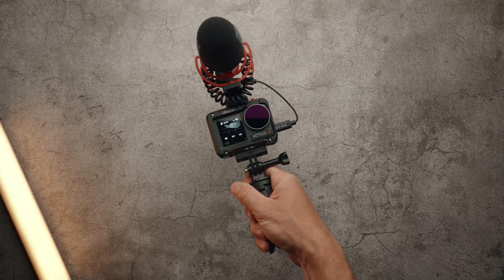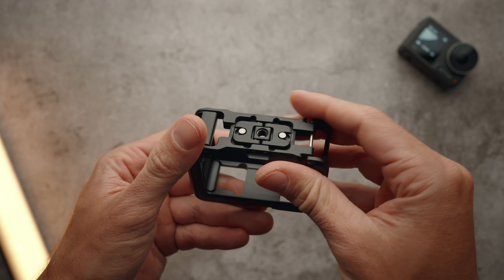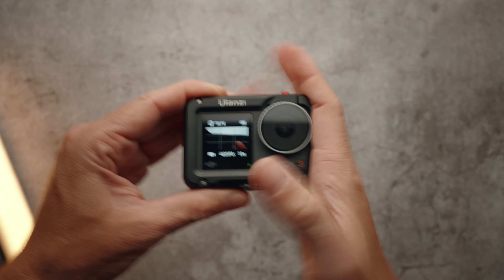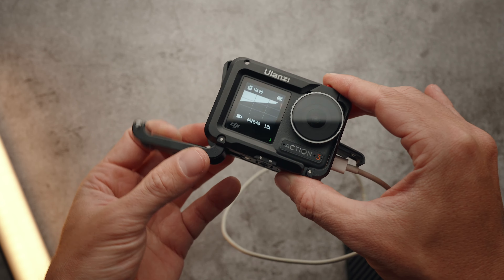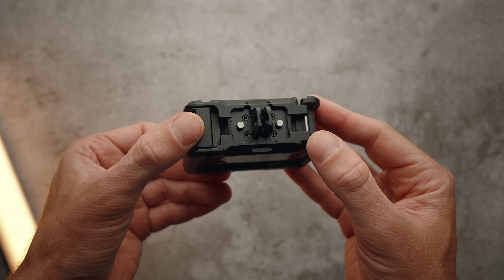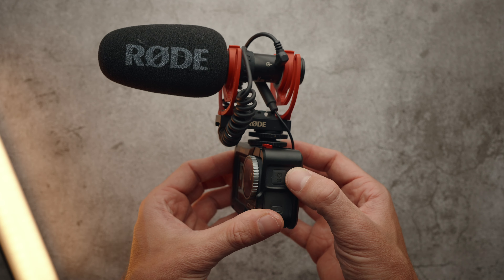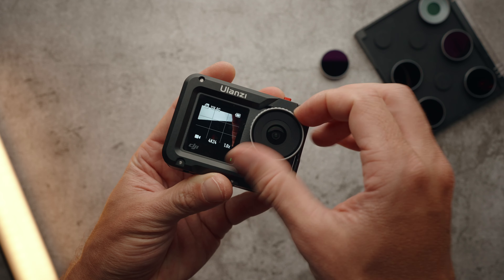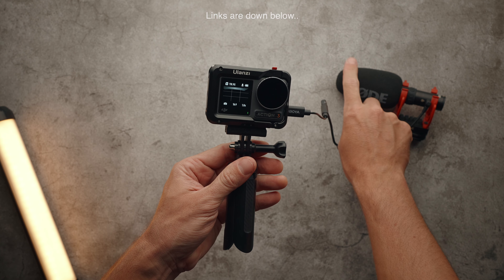This DJI Osmo Action 3/4 Cage is Awesome!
Camera bag

0:00 - Intro
0:19 - Features
1:50 - Vlog test